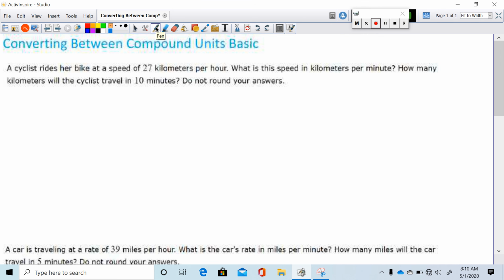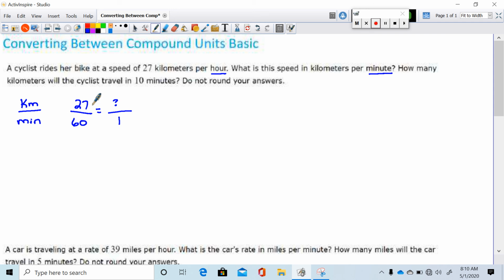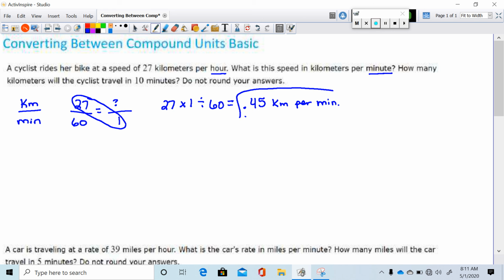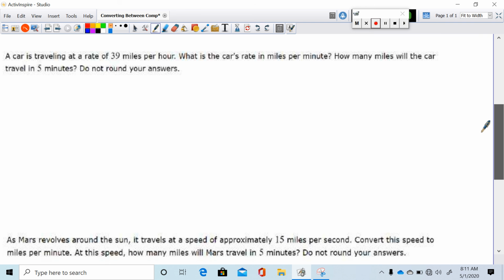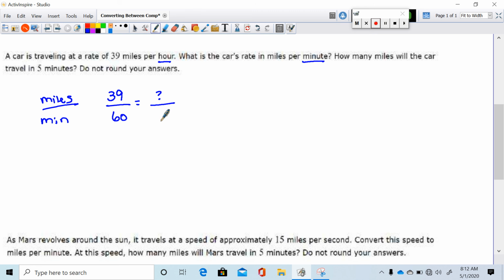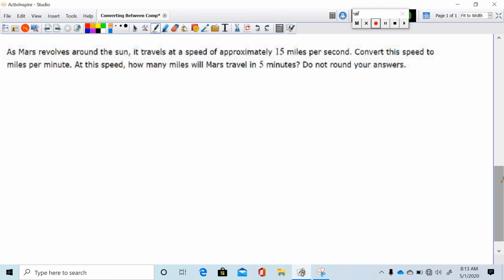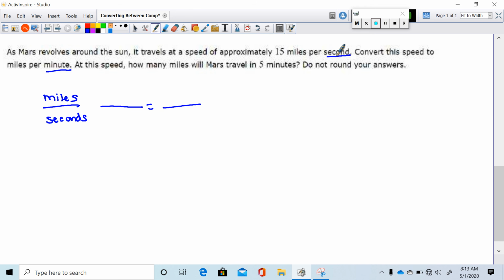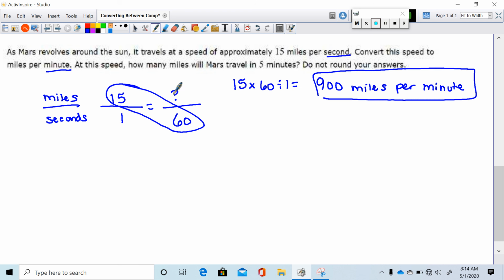Converting Between Compound Units Basic